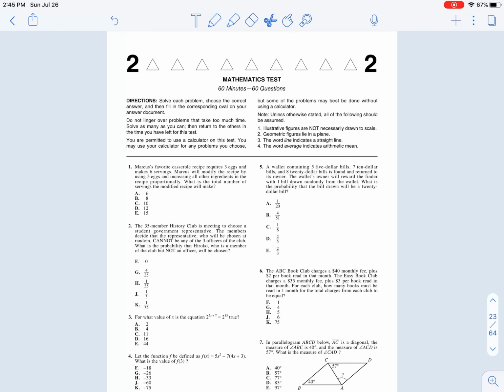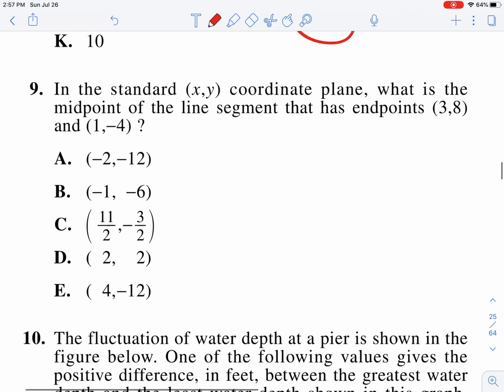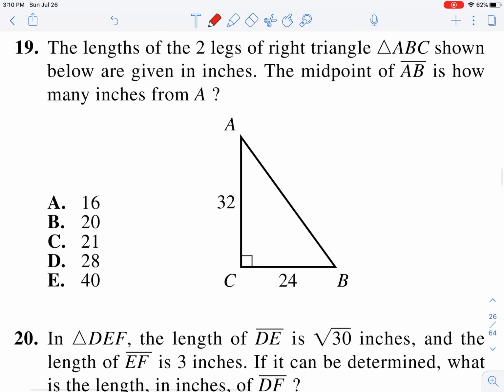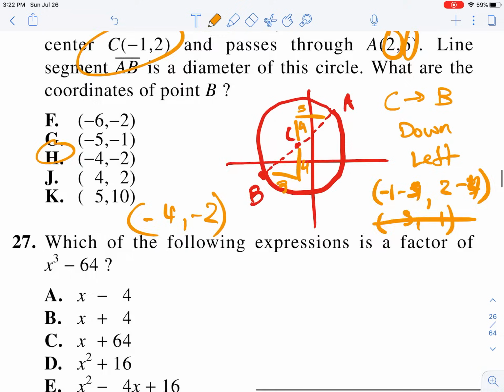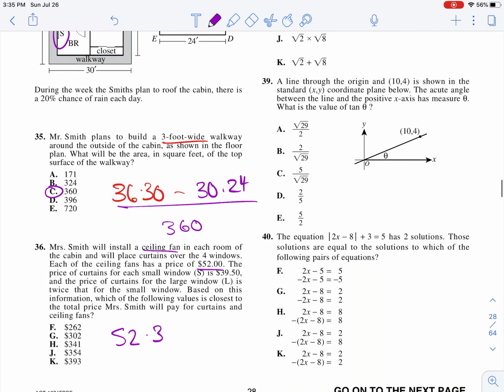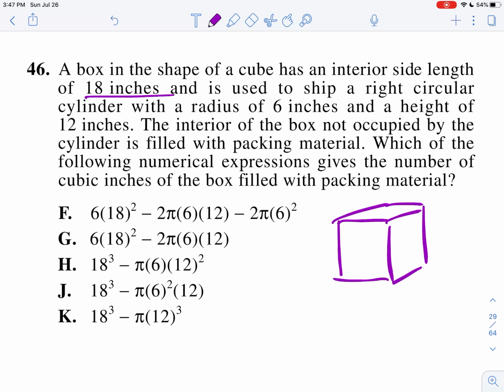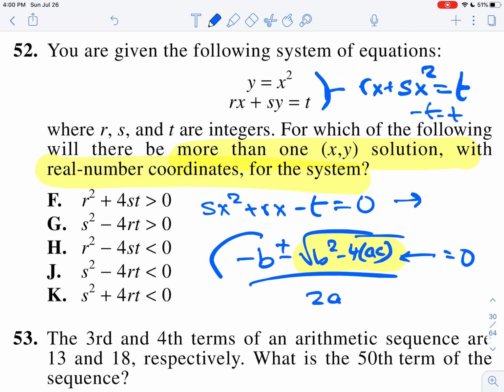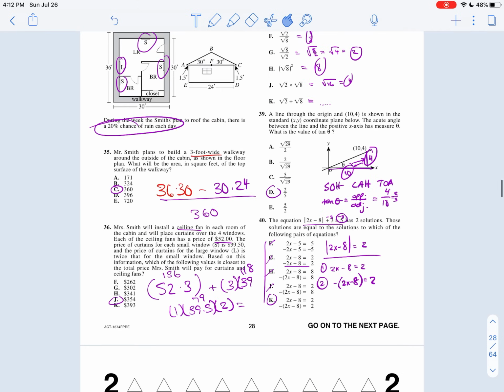2020-2021 ACT Math Practice Test FULL Walkthrough + In-Depth Solution + ACT Math Strategies & Skills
‼️ Note that our free offerings may have changed since this video was published ACT Math exam breakdown, walkthrough, skill-discussion, and strategy-discussion! In this video, we don't just complete an ACT Math past practice exam, but we completely breakdown the skills, how they work, and the process behind each and every problem! This video aims to provide you with a skill understanding that will allow you to learn from your mistakes and makes skill progress as you practice for the ACT Math test.

See how students are improving their ACT scores 5-9 points within a month using our strategies
ACT® is a register trademark of ACT Incorporated™. Check out this link for official content from ACT® ‼️ Note that our free offerings may have changed since this video was uploaded